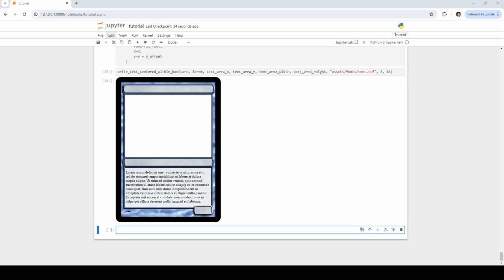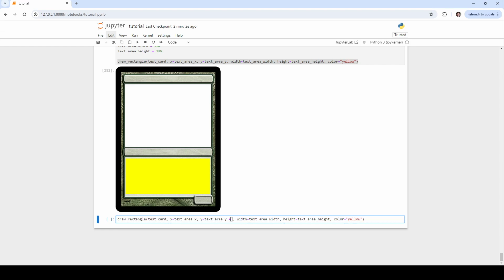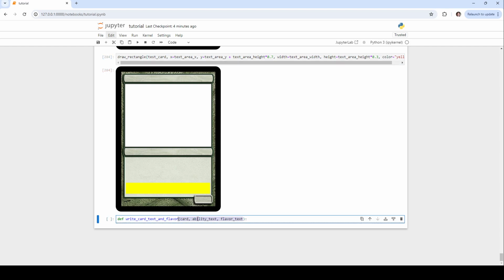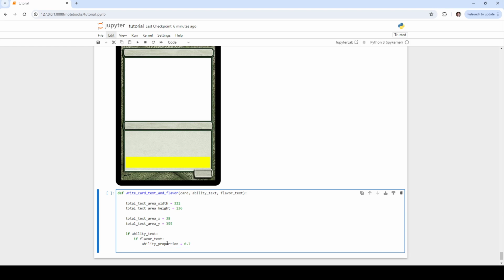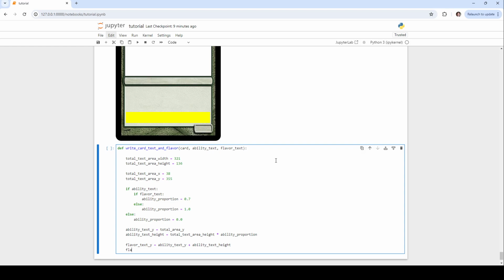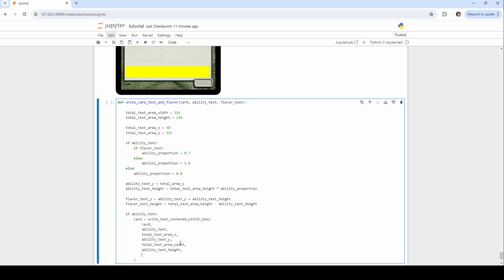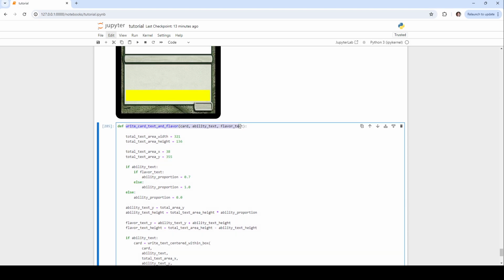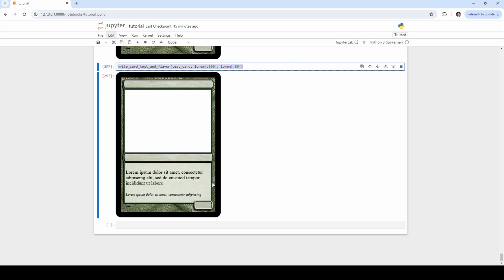11. How to Write Card Abilities and Flavor Texts | Magic the Gathering Generative AI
In this video you will learn how to use python and the library Pillow to write the ability text and the flavor text on a blank magic the gathering card image using code!